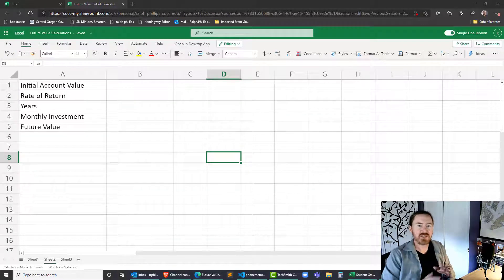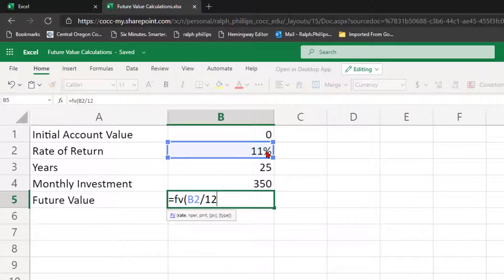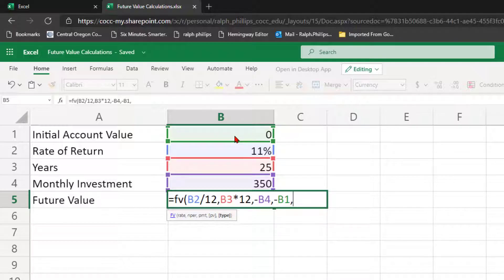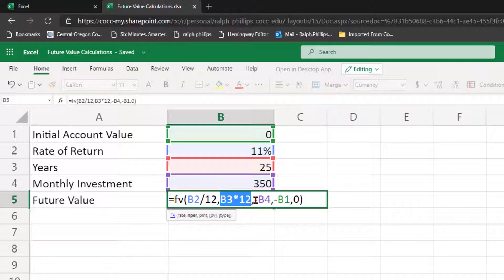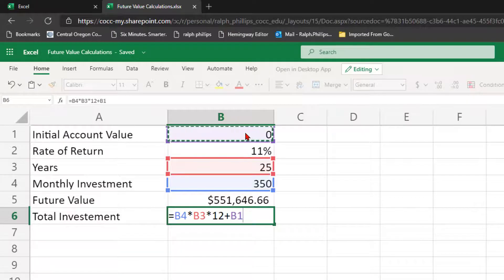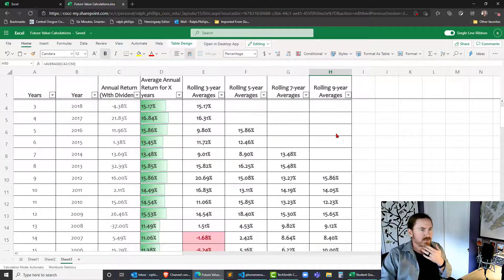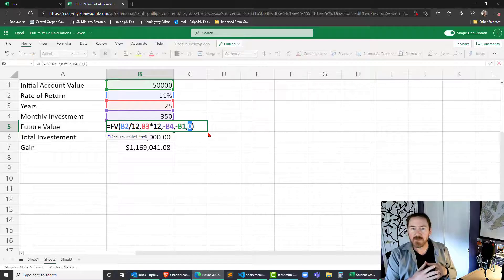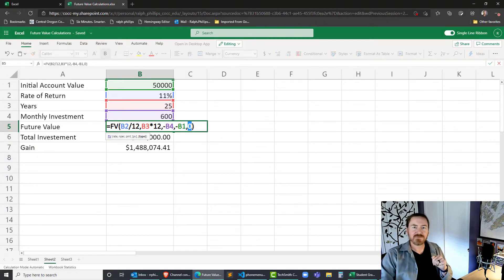FV Future Value Function in Excel to Estimate Future Account Value with Initial Investment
Experiment with the Future Value function in Excel, including the two optional parameters for initial investment (pv) and investing at the beginning or end of the payment period (type).